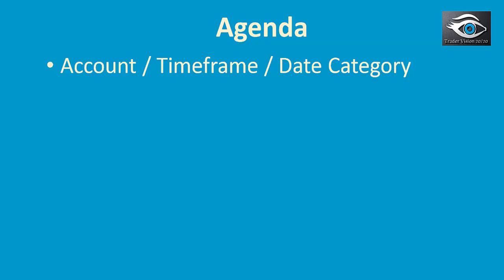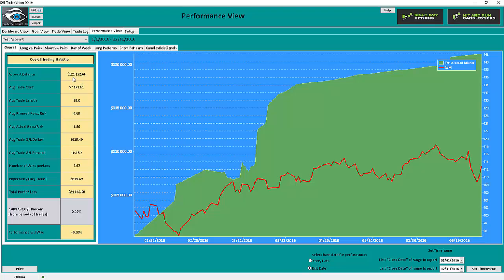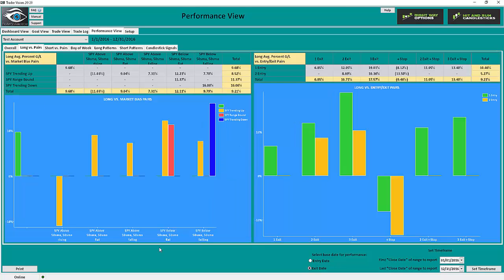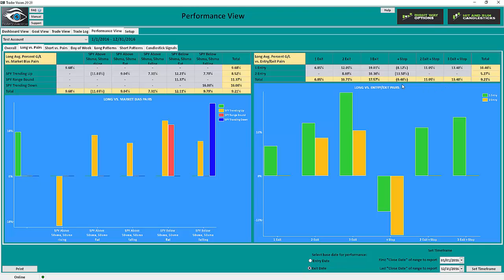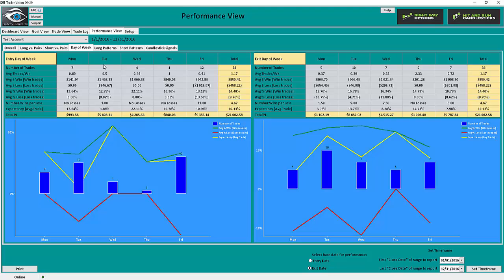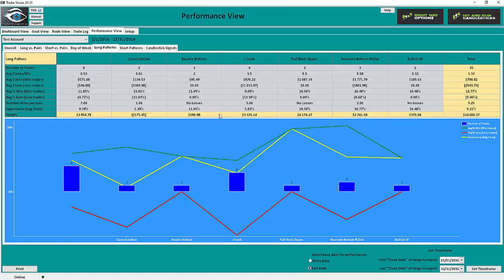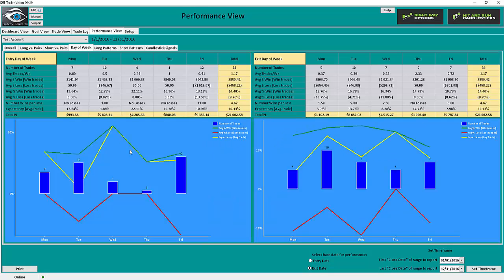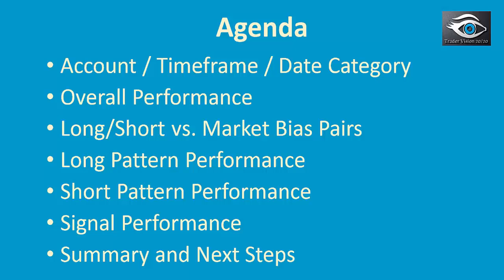Trader Vision 2020 Trial - Performance View